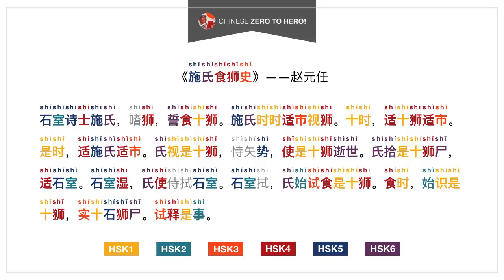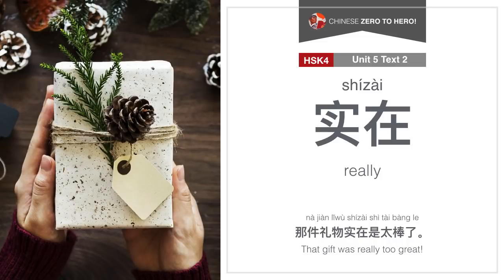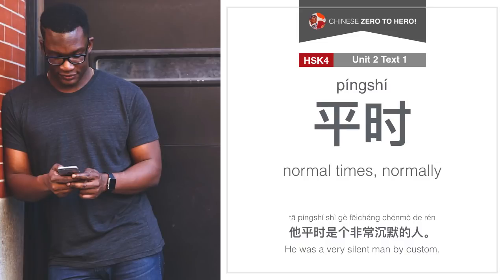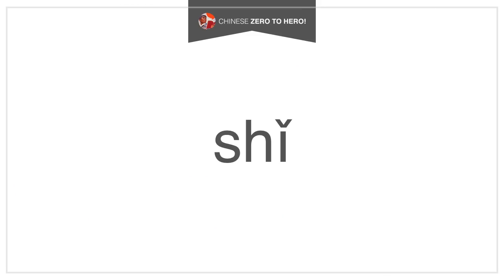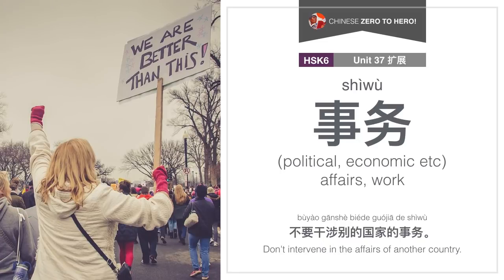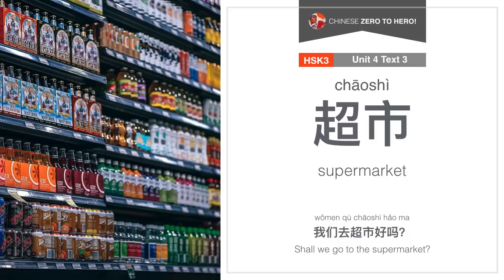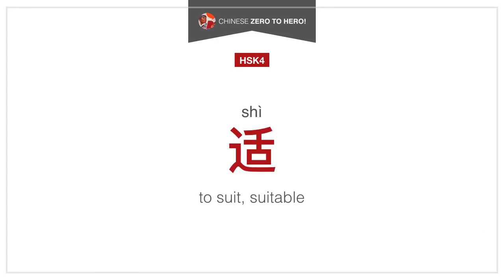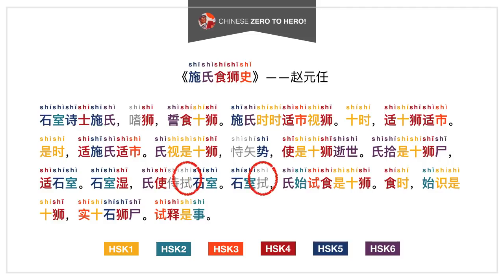Learn ALL 249 Chinese HSK words with “shi” (with example sentences)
📖 You might have heard of the famous Lion-Eating Poet in the Stone Den Poem by Zhao Yuanren, which tells a story with only “shi”-sounding characters

This video goes through ALL HSK words with a “shi” character. So at the end of the video, you’ll be able to read the poem! That is, if you can somehow remember everything you watch…